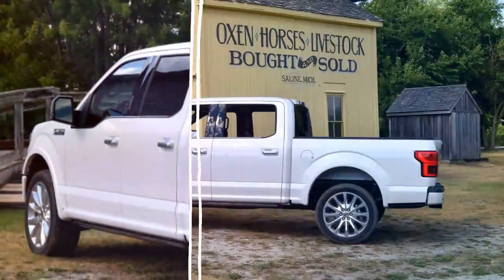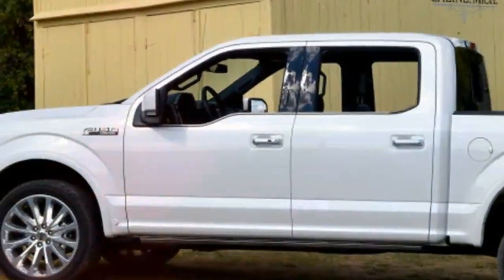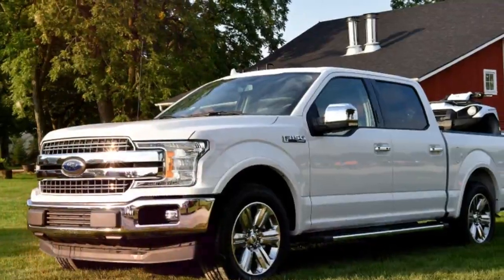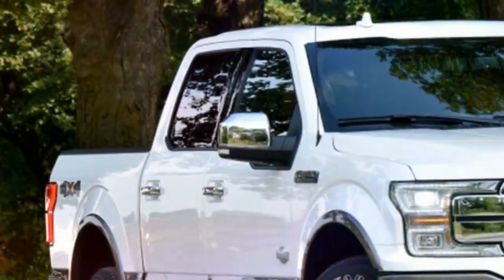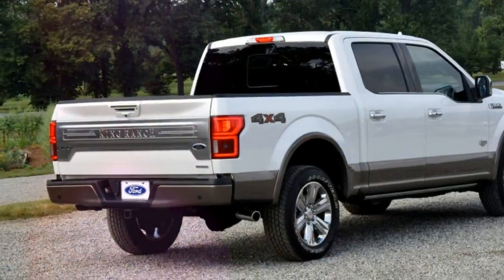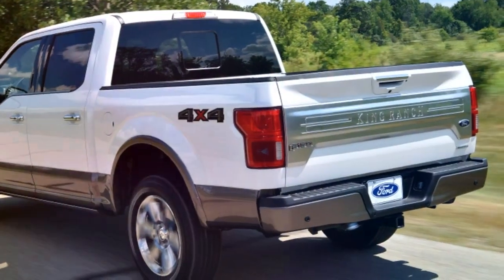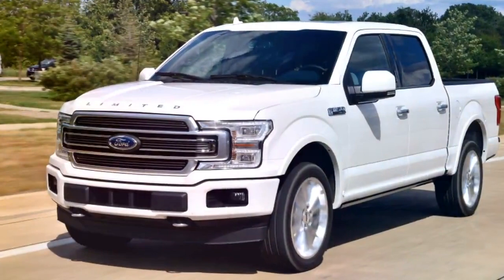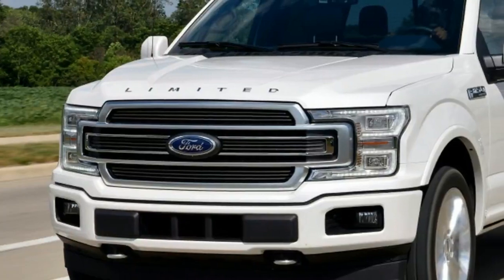WOW ...!!! 2018 Ford F-150 : With The Emergency Collision Warning System | IIHS Top Safety Pick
The updated 2018 Ford F-150 has retained its IIHS Top Safety Pick rating. The truck once again earned the organization's highest "Good" ratings in all of the IIHS tests for both the crew cab and extended cab body styles. It was also able to keep the Top Safety Pick rating because of the newly available automatic emergency braking system option.

2018 Ford F-150 : With The Emergency Collision Warning System | IIHS Top Safety Pick
The organization found the system was able to bring the car to a complete stop before crashing when stopping from both 10 mph and 25 mph. With the emergency collision warning system, the F-150 earned top marks for automatic forward collision avoidance technology.

Keen observers will notice that the Top Safety Pick rating isn't quite the highest safety honor the IIHS has to offer. The highest is the Top Safety Pick+. This rating requires that a vehicle have headlights that earn an "Acceptable" or "Good" rating. None of the F-150's headlights do this. In fact, every single headlight type offered on the F-150 earned the lowest rating of "Poor."

Despite missing out on the highest possible IIHS safety rating, the F-150 is still the highest-rated full-size pickup available. The Ram 1500, Chevy Silverado 1500, GMC Sierra 1500, Toyota Tundra and Nissan Titan all performed slightly worse in at least one crash test, and had worse forward collision prevention technology.

Though the Ram 1500, GMC Sierra and Nissan Titan had better headlights. For the safest pickup on the road, regardless of size, buyers should check out the Honda Ridgeline. The Ridgeline did earn the Top Safety Pick+ thanks to "Good" ratings in all crash tests, the top forward collision avoidance score and headlights on higher trim versions that were also rated "Good."